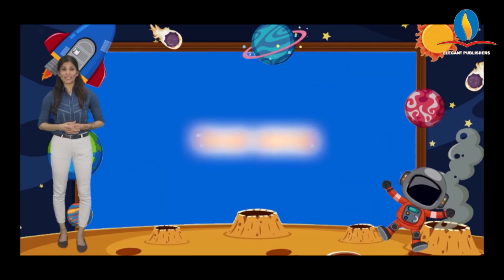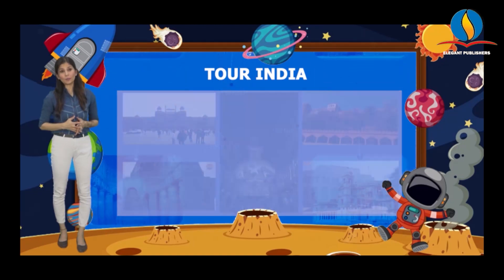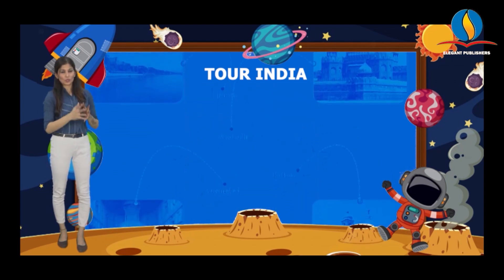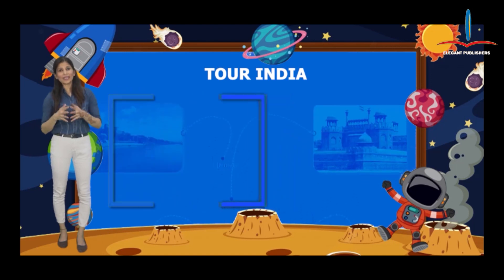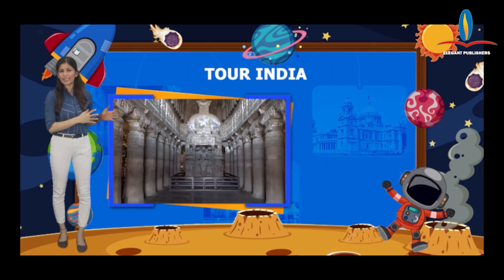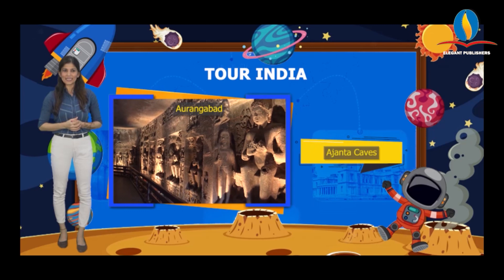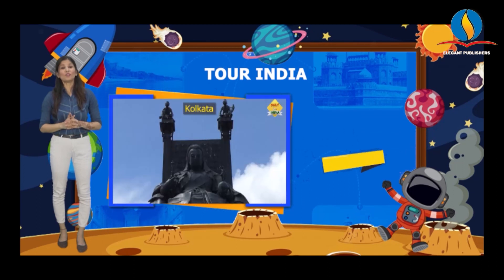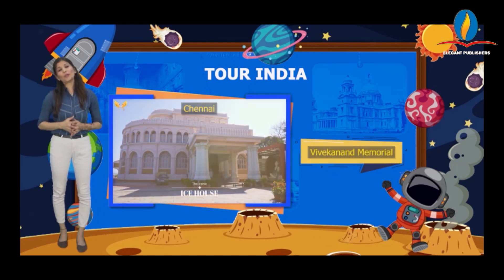Chapter-6 Tour India (Round About Class-1) |ELEGANT PUBLISHERS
Welcome to a world of boundless knowledge where every question sparks a new adventure and every discovery fuels the thirst for learning. Our Round About (General Knowledge) learning content is meticulously crafted to broaden your horizons, deepen your understanding, and enrich your perspective on the diverse tapestry of human knowledge and experience.